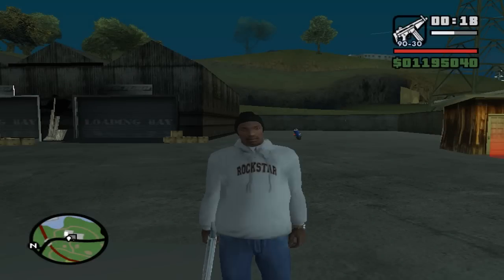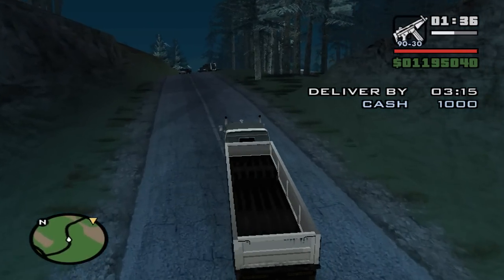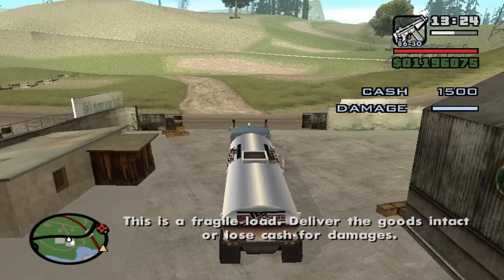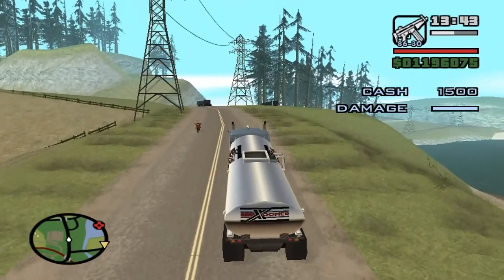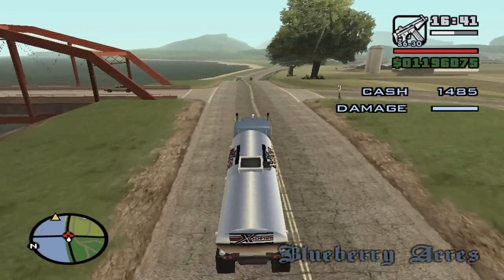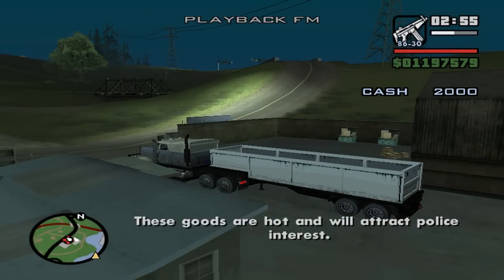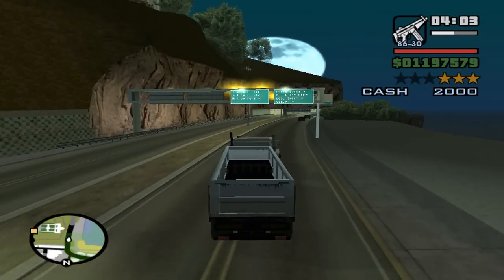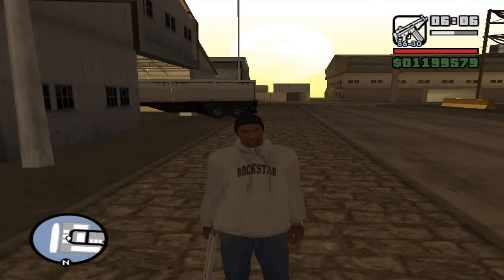GTA San Andreas | Trucking Missions 0-3 (PC)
Now Im covering the Trucking missions!. Theres about 8 in total, but in this video Im only covering 3 since they're quite long. In each level you have a challenge to your delievery. You get a random location, and either a time limit, damage bar, or a wanted level. Each level gets a lot harder!